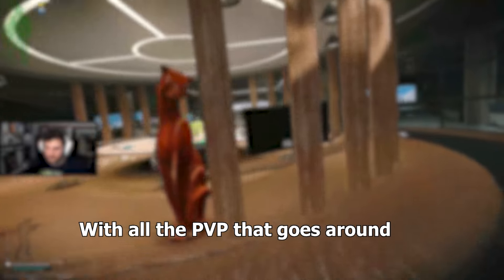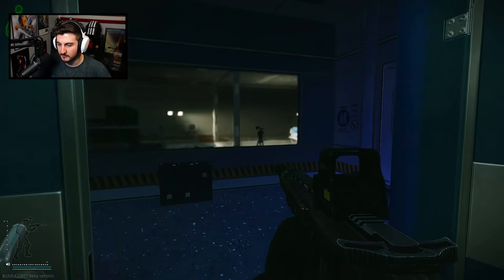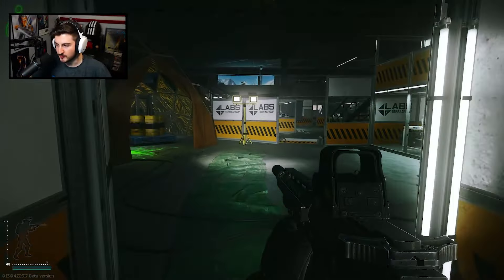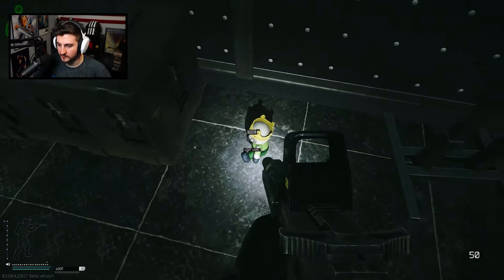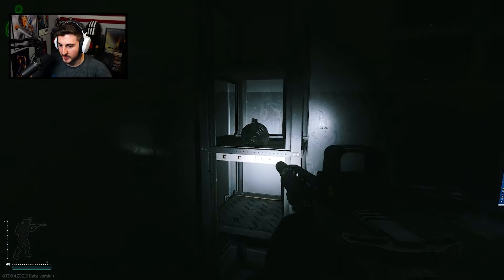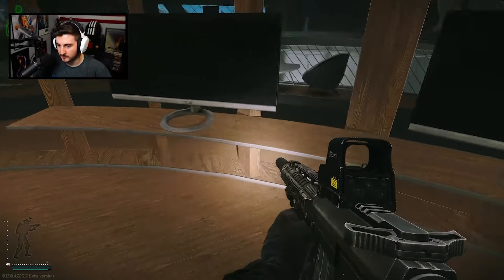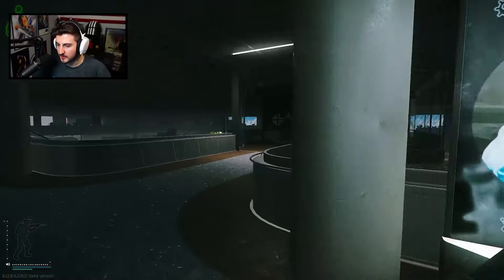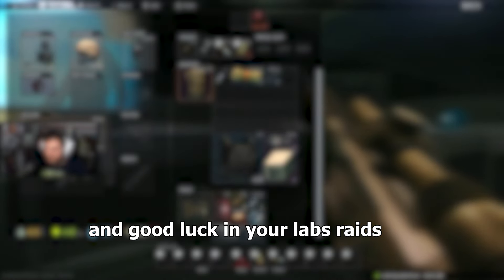How To Get RICH From LABS! [2024] - Escape From Tarkov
Quick and Efficient LABS Loot Guide - Patch 0.14 Escape from Tarkov

Support a Creator Code ► JOJOSDINER